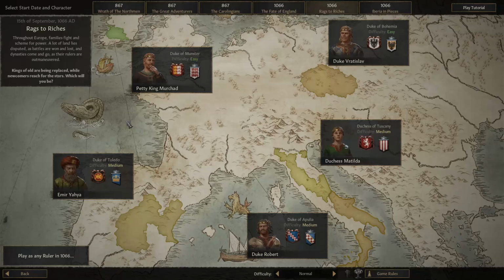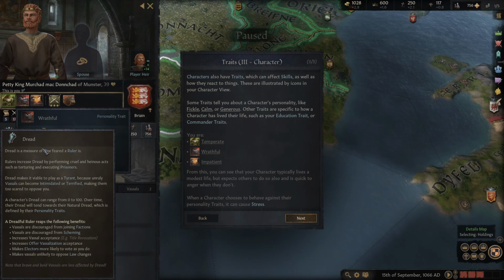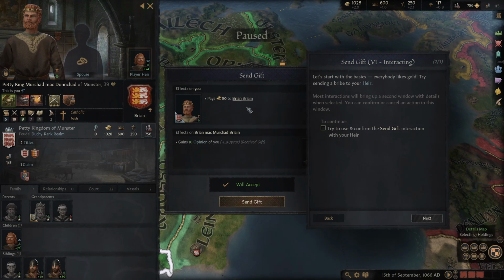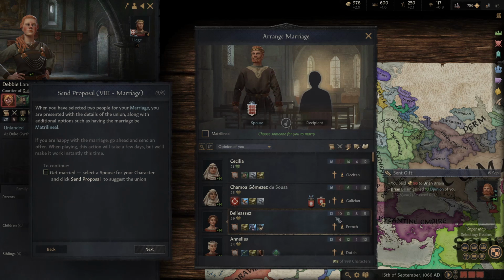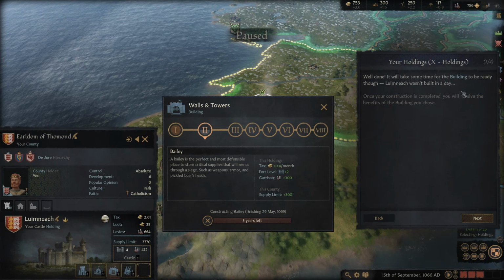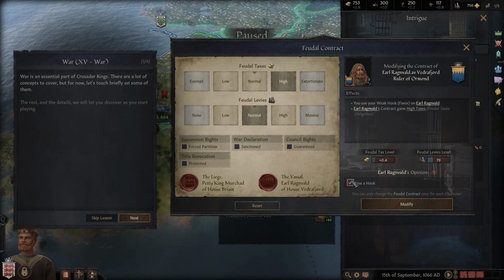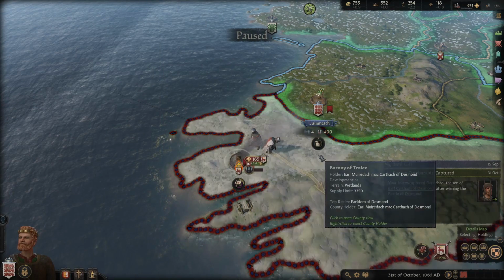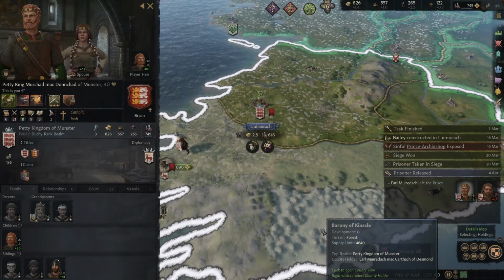Greetings Newb, Welcome to Tutorial Island | Crusader Kings III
Before I can start roleplaying as a random medieval lords, I need to learn the ropes as I am a complete newb when it comes to Crusader Kings, so bear with me as we take a look at whether the in-game tutorial is a good teaching tool or not.